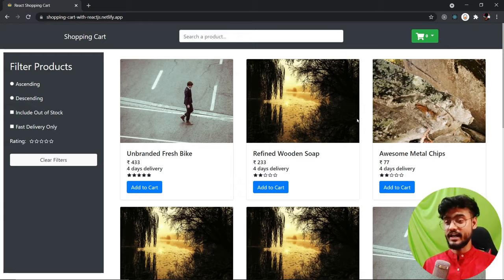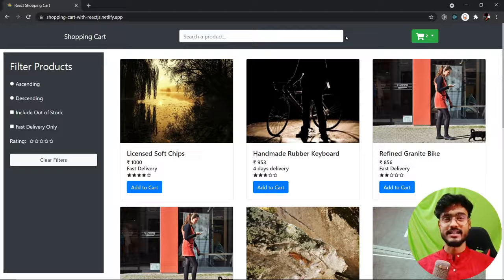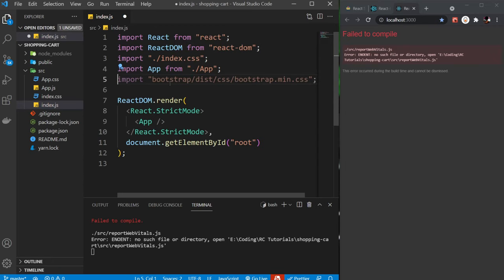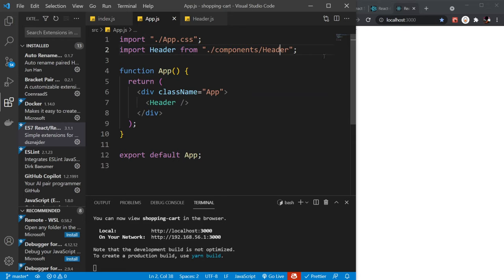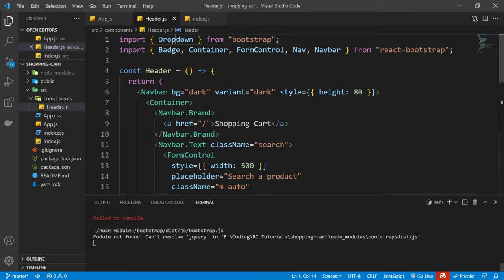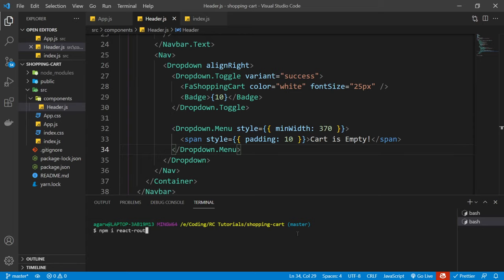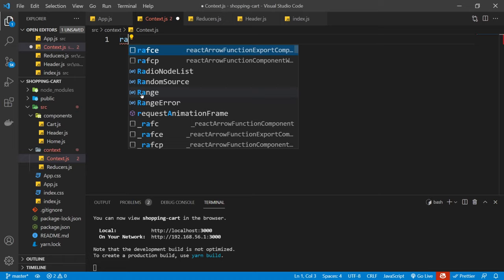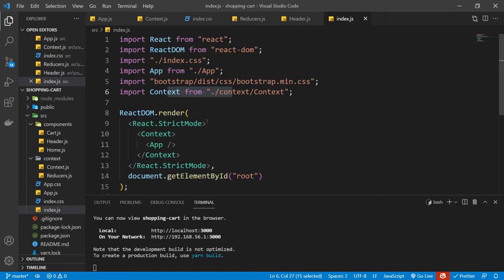React Shopping Cart Tutorial | Context API with useReducer Hook in React JS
Build a Shopping Cart Project in React JS in one video. We will use Context API with useReducer Hook for State Management. Learn Hooks like createContext and useContext. We will learn add to cart functionality along with sorting and filtering products by search also.

00:00:00 Intro
00:00:24 Project Overview
00:02:53 Initialize new React App
00:03:23 Setup React Bootstrap
00:05:29 Header Component
00:12:05 Creating Page Routes
00:14:43 Setup Context API
00:17:10 Generating Products JSON
00:20:09 useReducer Hook
00:23:43 useContext Hook
00:24:19 Home Page UI
00:28:13 Filter Component UI
00:30:55 Rating Component UI
00:35:27 SingleProduct Component UI
00:40:04 Add / Remove from Cart Functionality
00:45:20 Header Cart Dropdown
00:50:21 Cart Page
01:00:00 Change Cart Quantity Functionality
01:01:53 Filters Implementation
01:02:18 Filters useReducer
01:12:22 Transform Products Logic
01:16:44 Mobile Responsive Styles
01:17:56 Outro